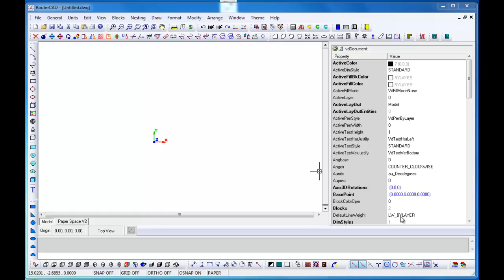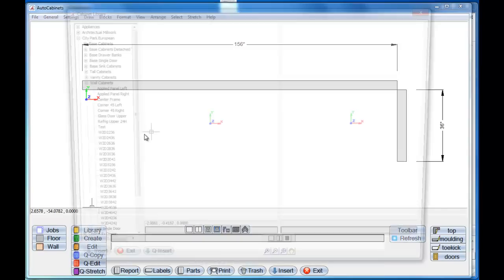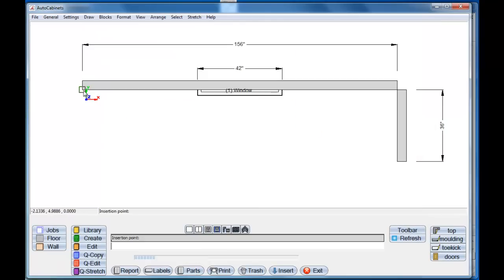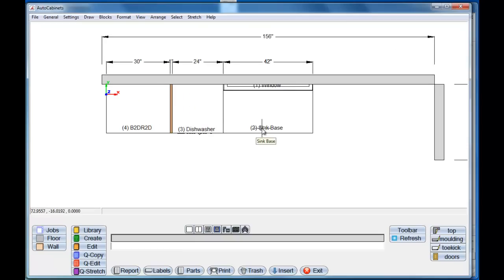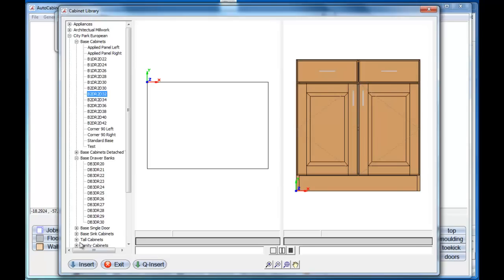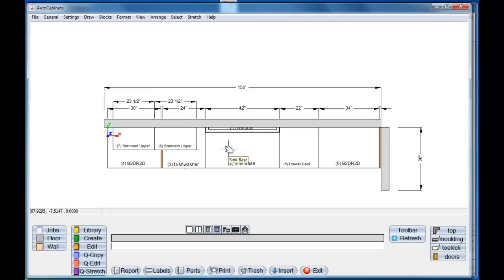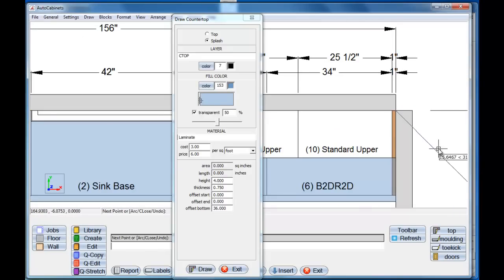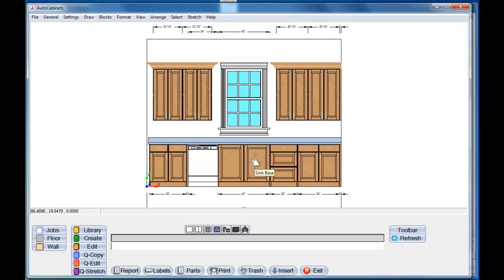AutoCabinets - Cabinet Design Software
Getting started with AutoCabinets